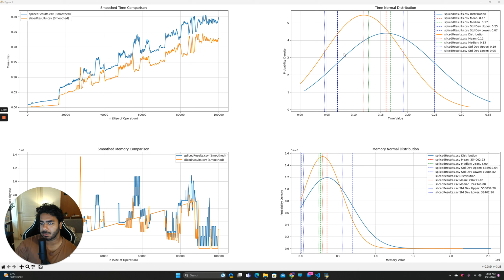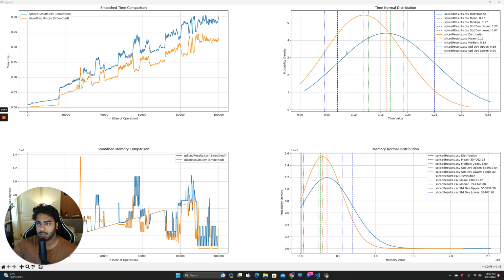The Secret to write MORE EFFICIENT code | Understanding Normal Distributions | Benchmarking in JS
In this video I try to explain what overlaps in normal distributions mean while benchmarking. It's an extension from the first video, you can find it here: